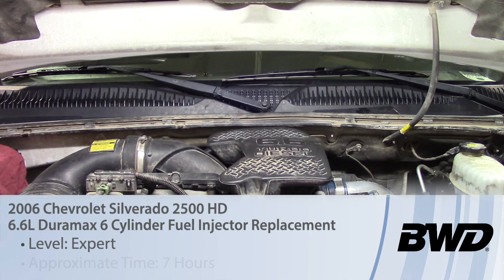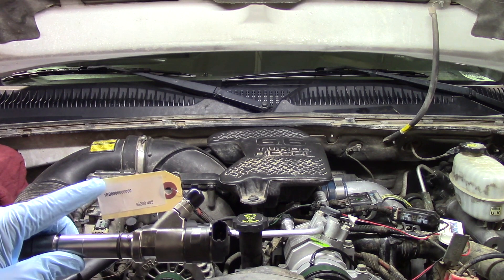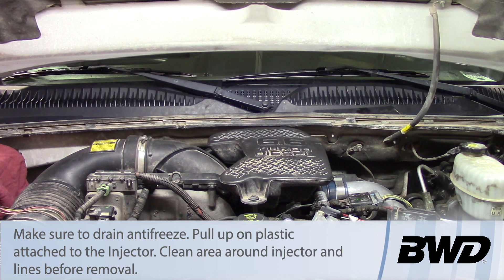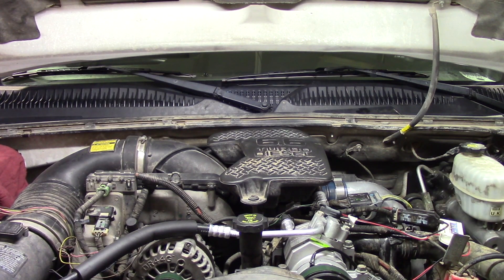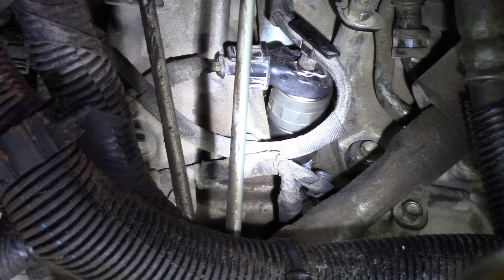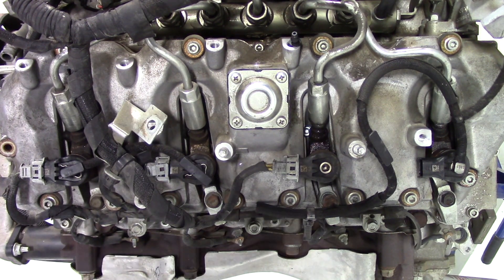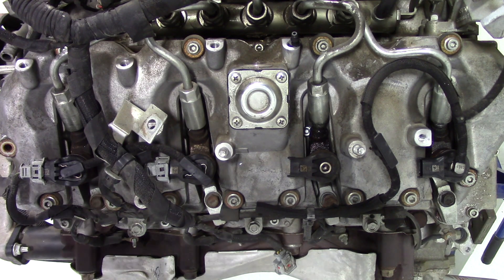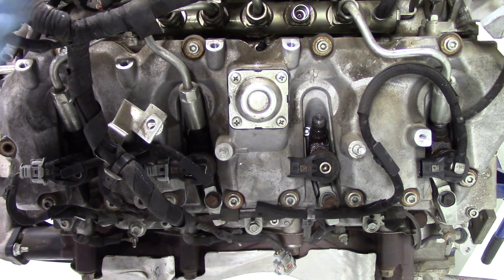2006 Chevrolet Silverado 2500 HD 6.6L Duramax 6 Cylinder Fuel Injector Replacement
Watch for helpful tips and best practices when installing a fuel injector on a 6.6L Duramax 6 cylinder engine.

Level of difficulty: Expert
Approximate time: 7 Hours

Tools needed: 1/2' Socket / T27 Torx Bit / T30 Torx Bit / 17MM Wrench / 6" 3/8 Extension / 3/8 Ratchet

Additional parts: Flathead Screwdriver / Pliers / 17MM Crowfoot Wrench / Antifreeze Drain Pan / Retaining Clip Removal Tool

Vehicle used: 2006 Chevrolet Silverado 2500HD